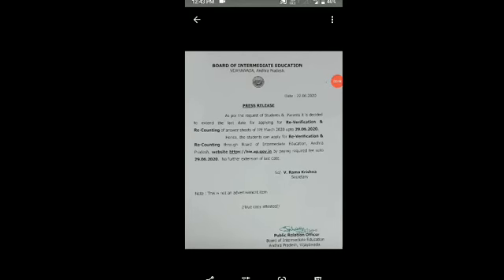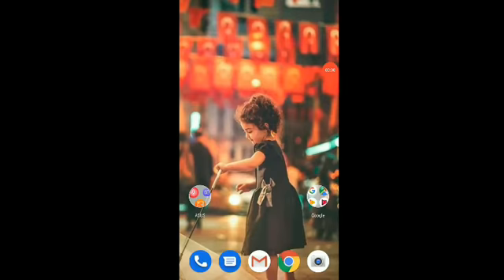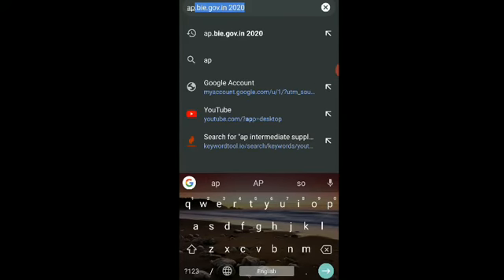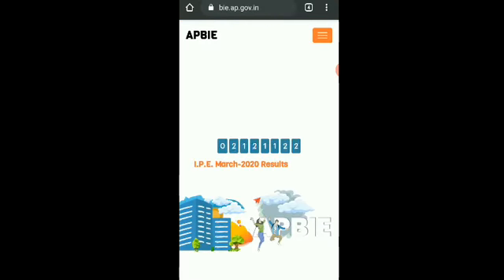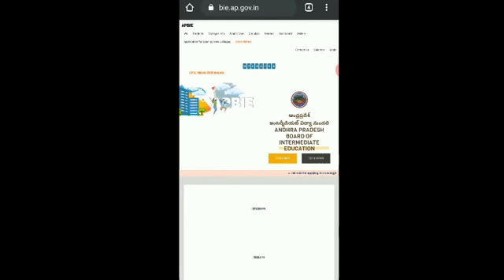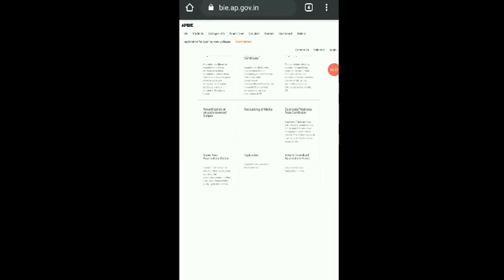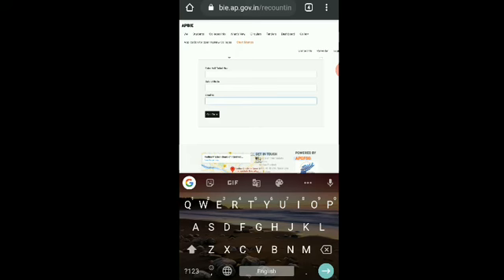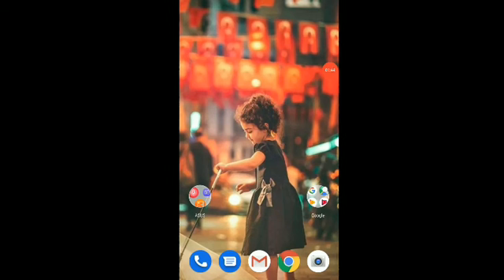AP Inter Reverification, Recounting Date Extension 2020 Telugu || How to apply Reverification telugu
Andrapradesh Bord of intermediate education ( BIE ) Extension Reverification and recounting date until June 29th for students and their parents kindly request

AP Government going to cancle all UG and PG diploma exams in this Pandamic situation exams cancled very soon